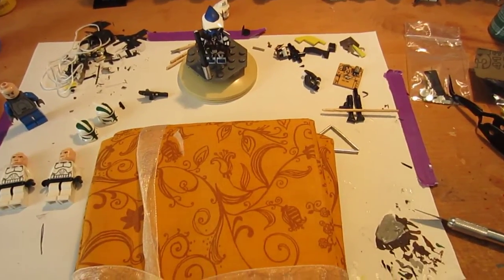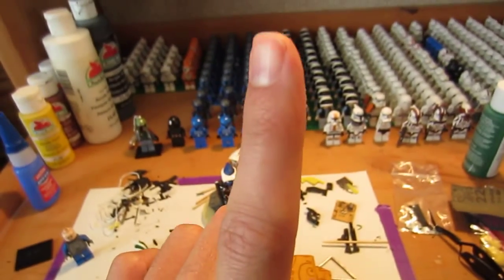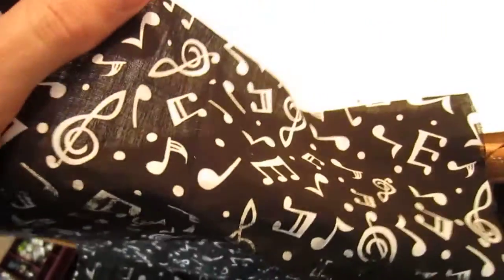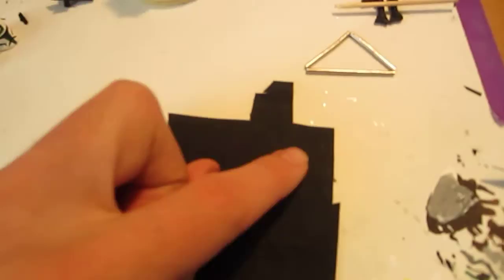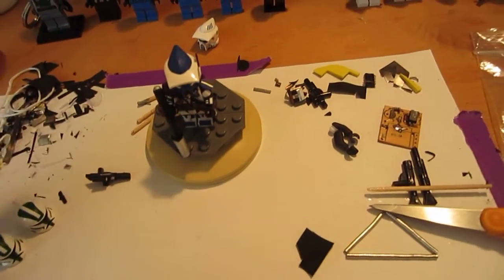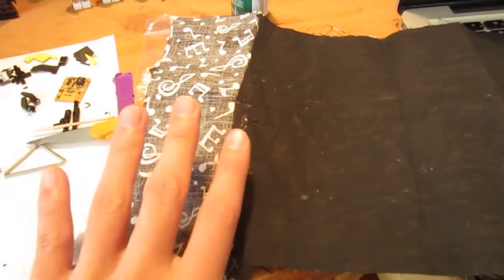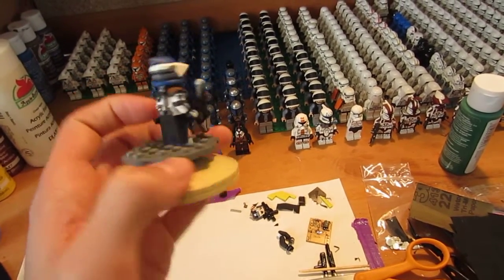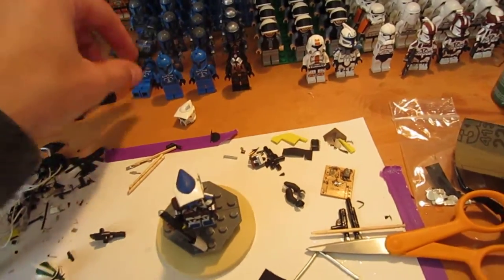How To Use Fabric In Your Custom LEGO Star Wars Clones (HD)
Heres another how to for you all :)